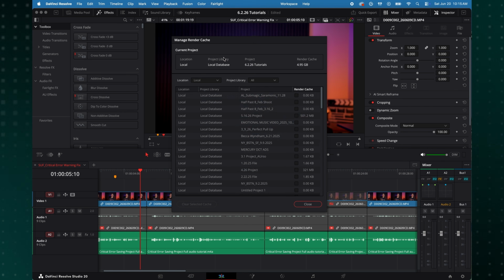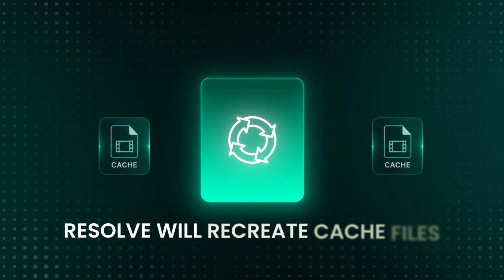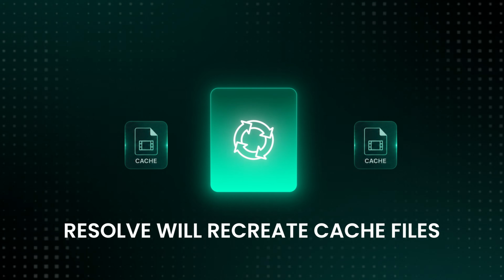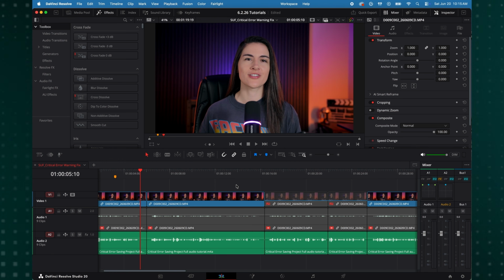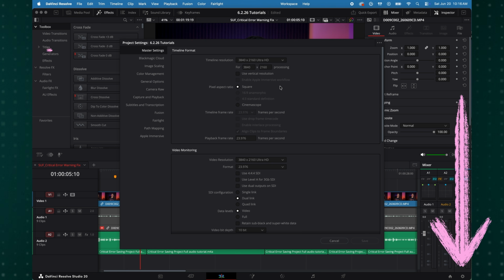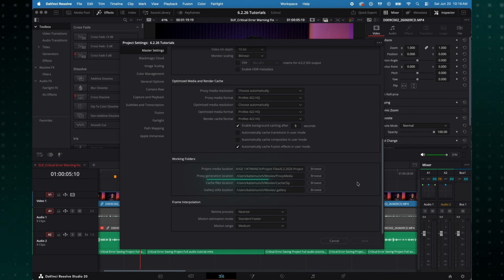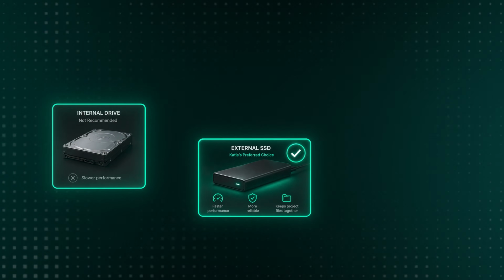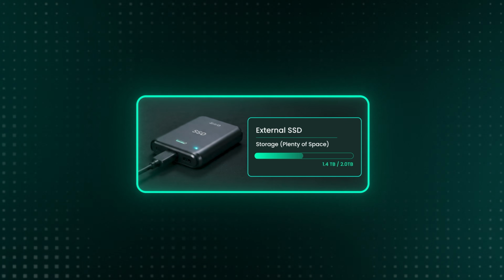How to Fix "Critical Error Saving Project" in DaVinci Resolve 2026 | (Easy Fix!)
Seeing the "Critical Error Saving Project" message in DaVinci Resolve? In this quick tutorial, I'll show you how to fix this common saving error so you can get back to editing without losing your work!